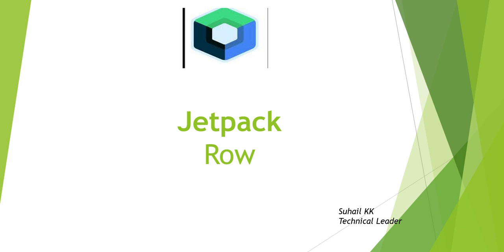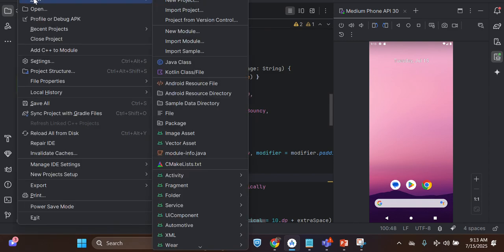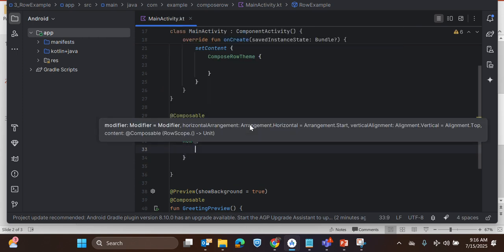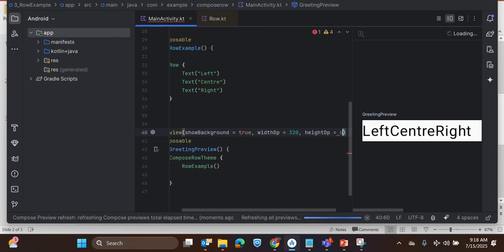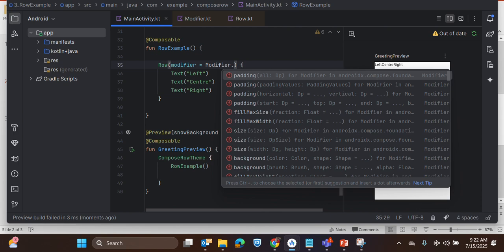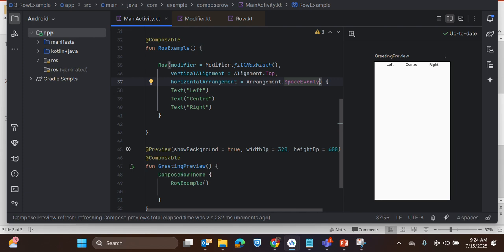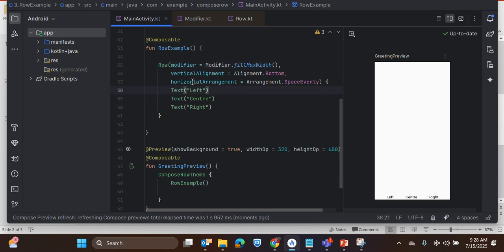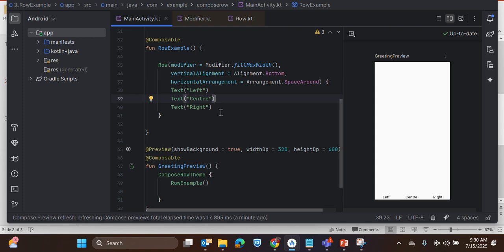6.[Jetpack Compose for Beginner] What is Row in jetpack compose?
In this tutorial you will learn what is row and how to use it